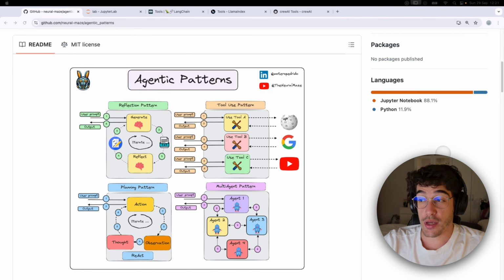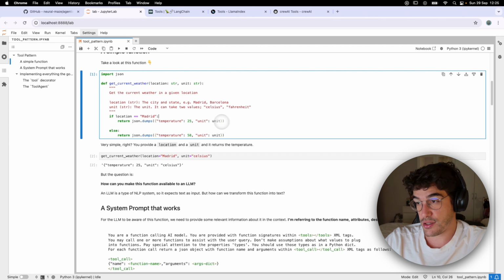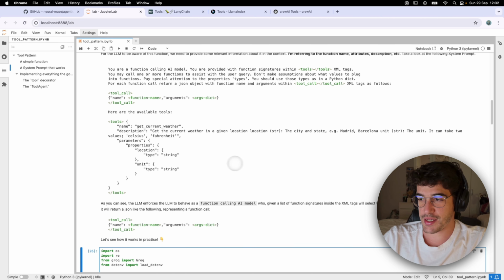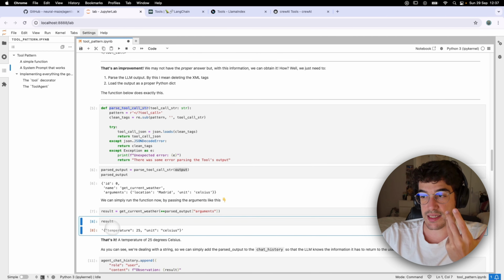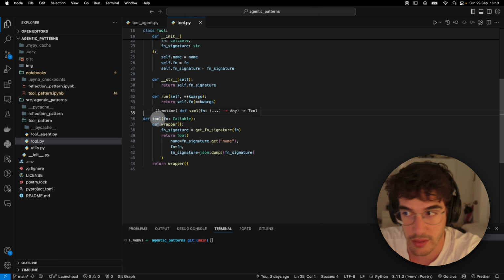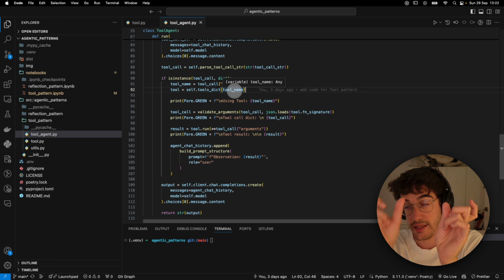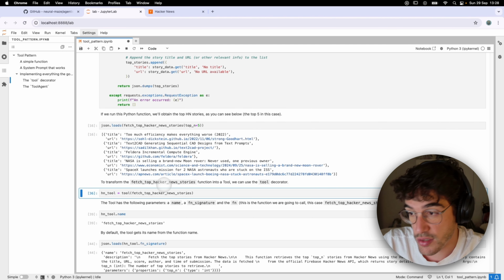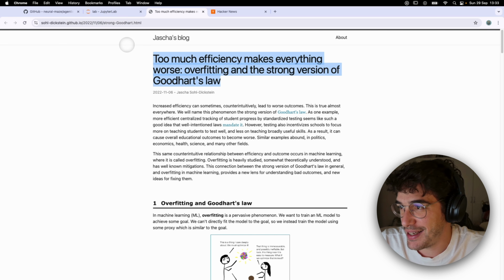Tool Calling Agent From Scratch | Agentic Patterns Series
This is the second episode of the "Agentic Patterns from Scratch" series. In this video, I'll introduce you to the basics of the Tool Pattern, understanding how Tools work and implementing one from scratch.

0:00 Introduction
2:52 A Python function example
4:04 Tool System Prompt
6:44 Tool Call Output
8:13 Building a parser
9:18 Running the function
9:54 LLM  final response
11:45 Tool module (VSCode)
14:10 ToolAgent (VSCode)
18:04 A Tool for HackerNews
21:17 Running the ToolAgent
23:33 Conclusion